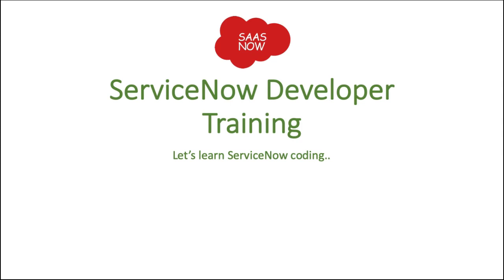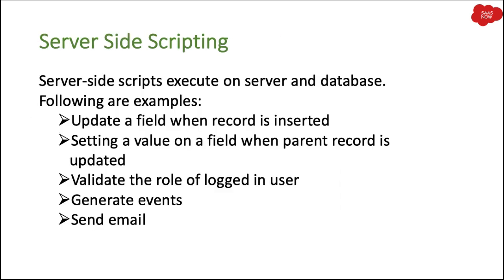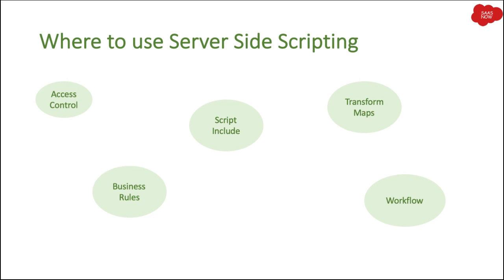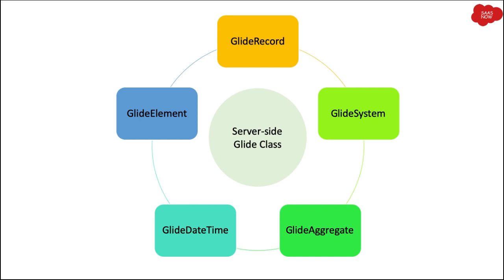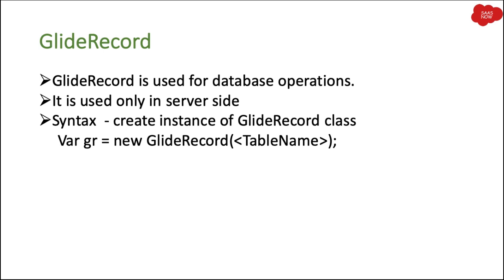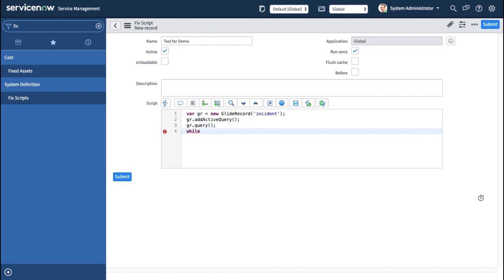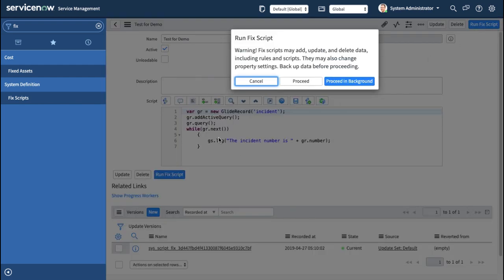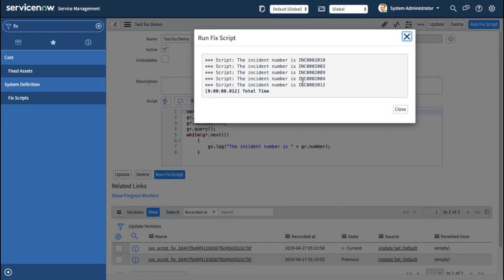#3 ServiceNow Developer Training | Server Side Scripting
This video is about Server Side Scripting in ServiceNow which is the series video of ServiceNow Developer Training.

You will learn:
 - What is Server side scripting
 - Where to write Server side scripting
 - Server Side API and Methods
 - Use case of Server Side Scripting

ServiceNow Developer Training will help you become good ServiceNow Developer and upgrade your coding skill in ServiceNow. If you are a ServiceNow Administrator and you want to be become a ServiceNow Developer then this is right channel for you. Please keep watching my ServiceNow Developer Training series to become a great ServiceNow Developer.